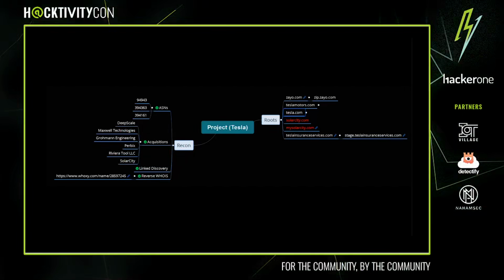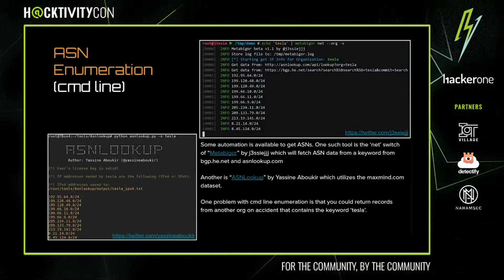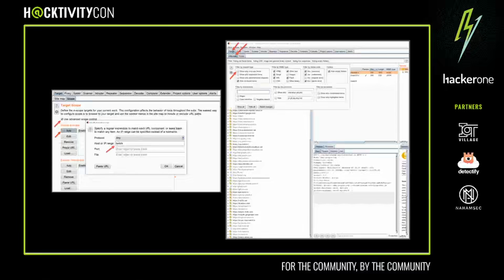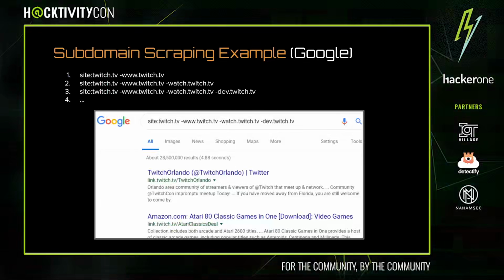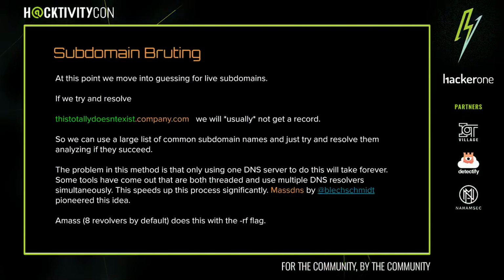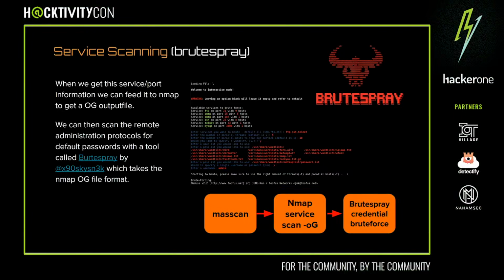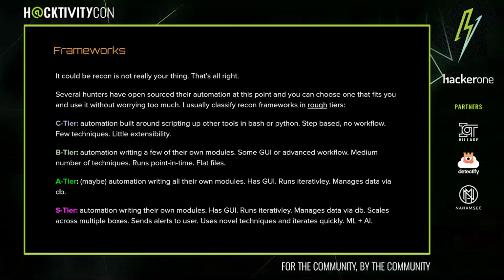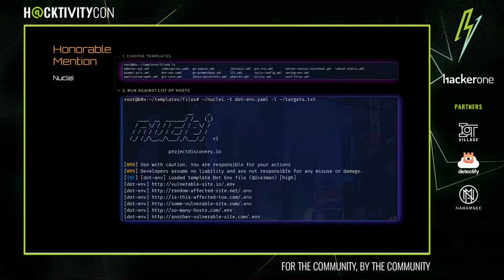The Bug Hunter's Methodology v4 Recon Edition by 0x0G